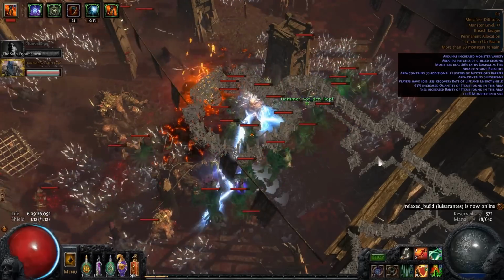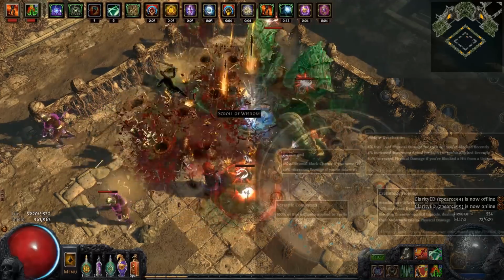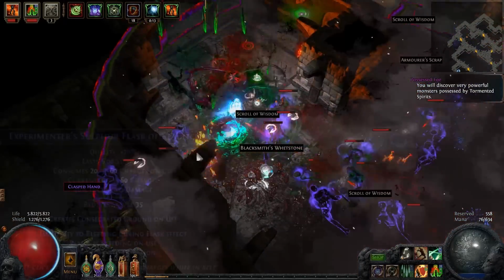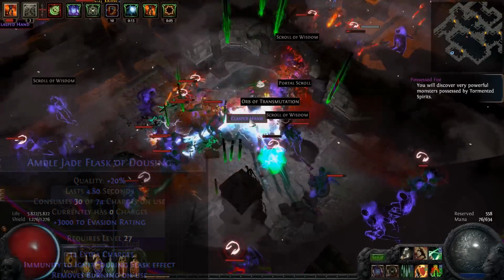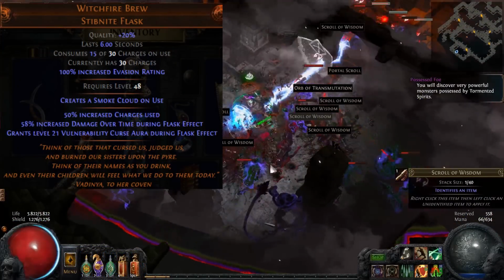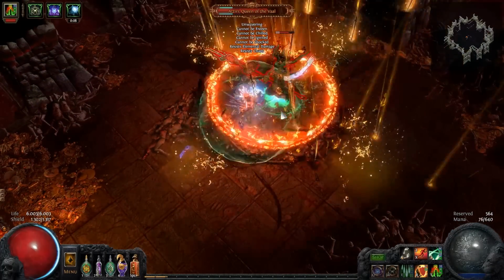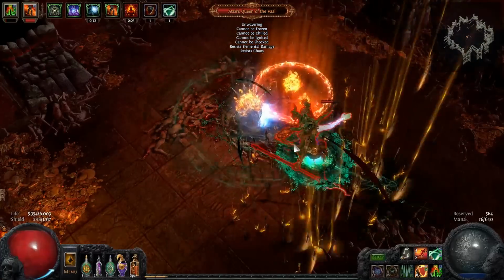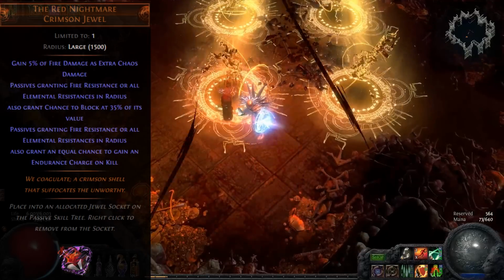[Path of Exile 2.5] Aegis Aurora Cast while Channeling Bladefall Flurry - First Look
Check the Video linked in the top right Corner for the Full Guide!